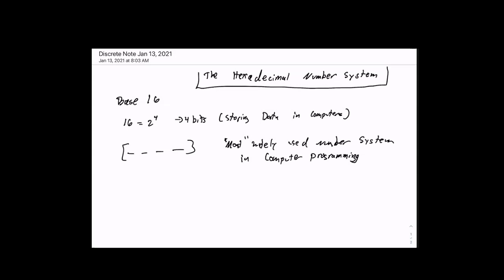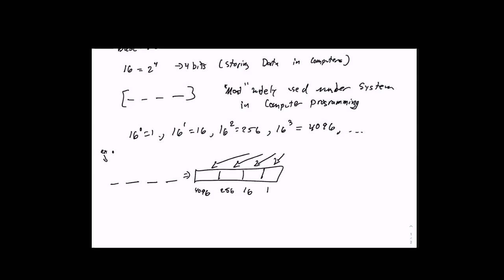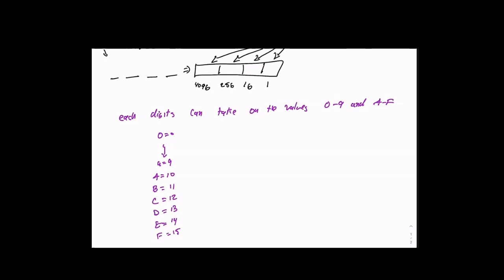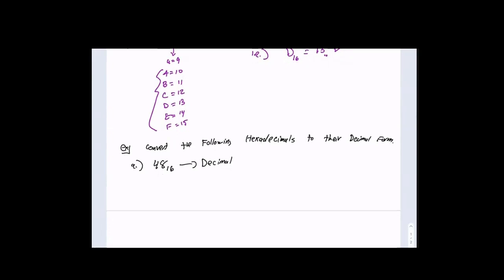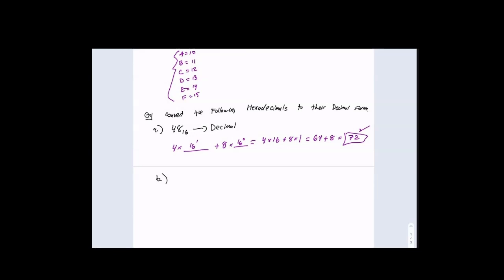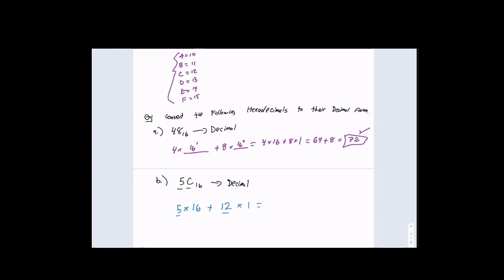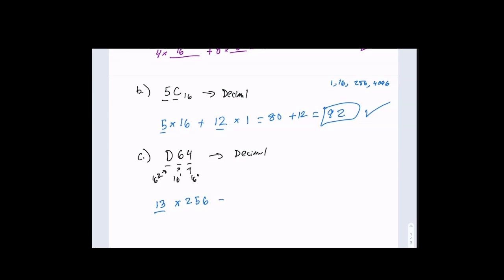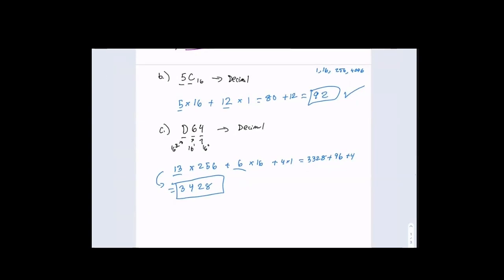Discrete Math Lecture 01-13-21 (The Hexadecimal Number Syste